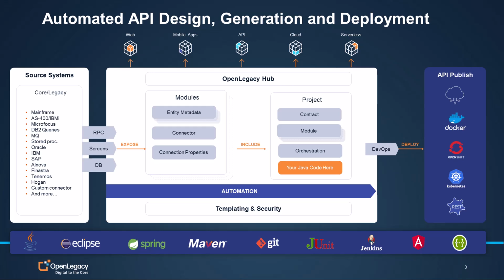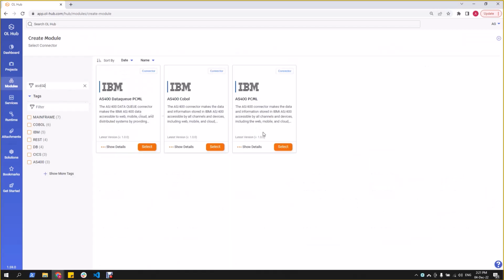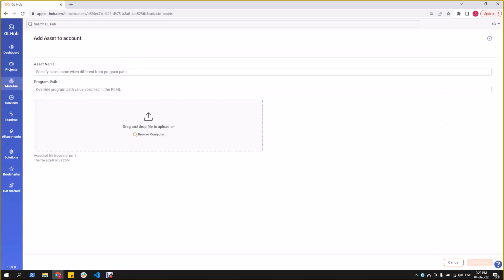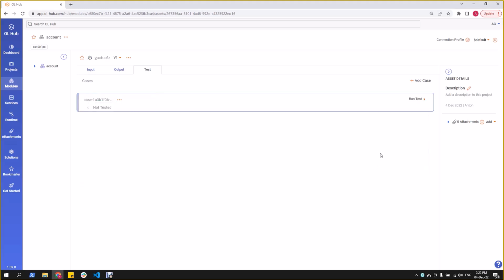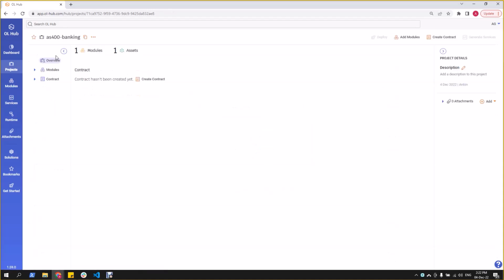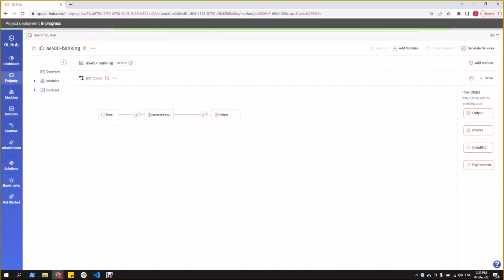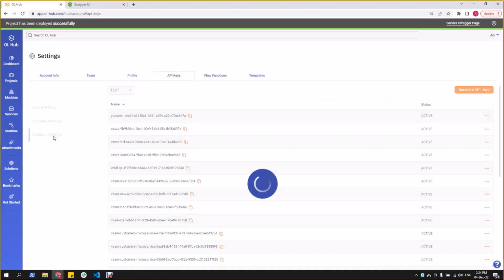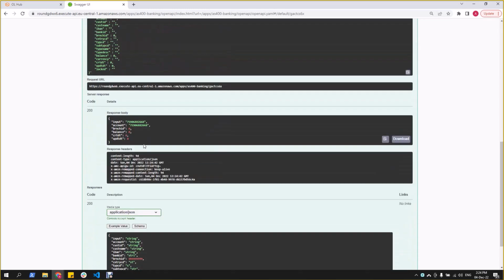OL Hub - Integration with AS/400 - no CLI